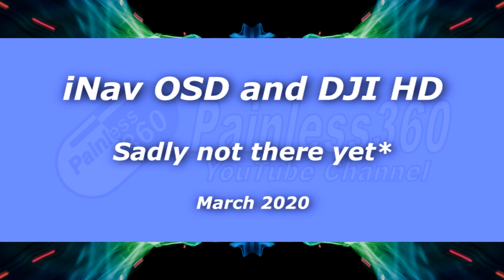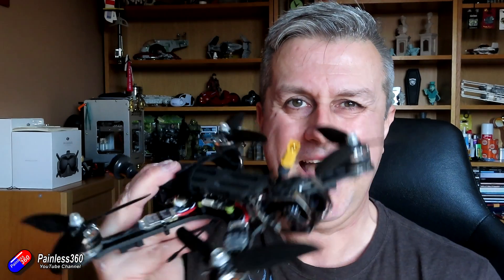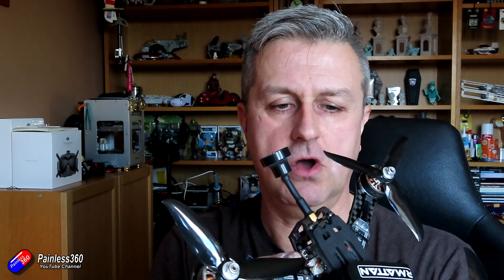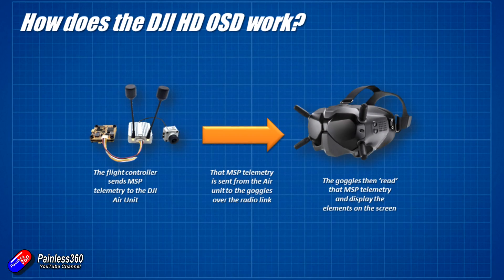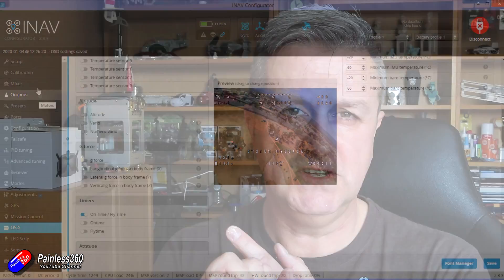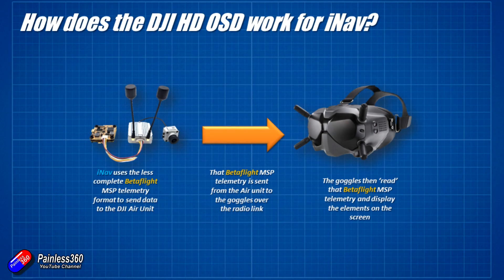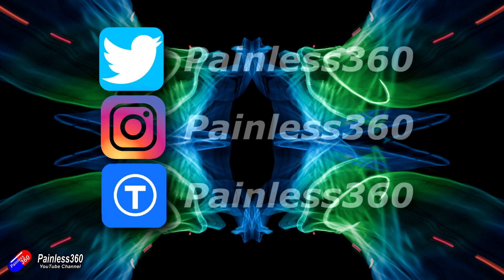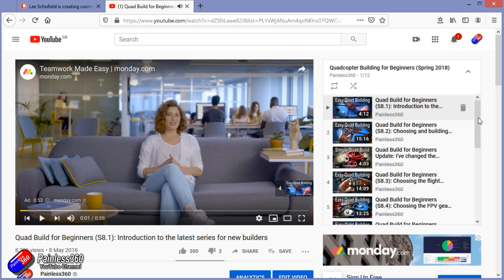iNav OSD and DJI HD Goggles: Why so basic?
There are a few places you can let DJI know that this is a feature you need:
(thinking about it after the video, these are better options than the generic DJI Facebook pages)

Here are the release notes for the latest FW version that also show that a direction to home arrow is planner

 If you want to wire it up to your iNav kit to try then follow the instructions in the release notes:
Just connect the DJI HD VTX to a spare UART, set that UART to have a DJI FPV function in the Configurator Ports tab and you're good to go. If you want to use DJI remote controller as well, you can connect the S.Bus wire from DJI VTX to your FC as well and select "SBUS Fast" protocol (earlier known as DJI HDL). INAV fully supports this protocol and will allow you to get 7ms control latency (as advertised by DJI).